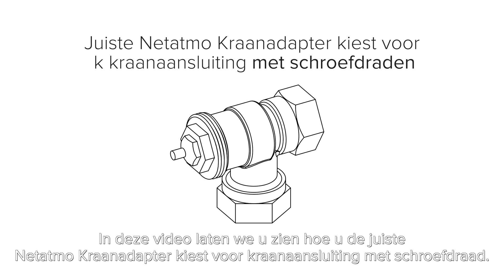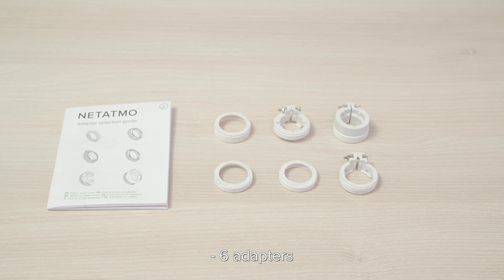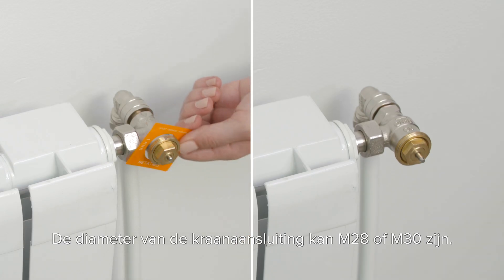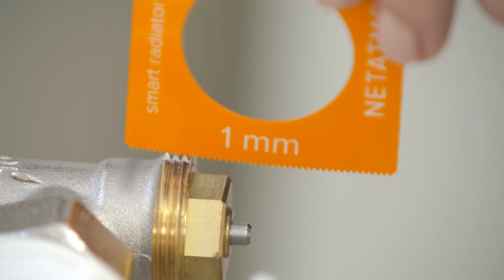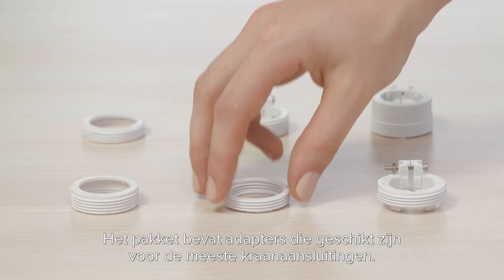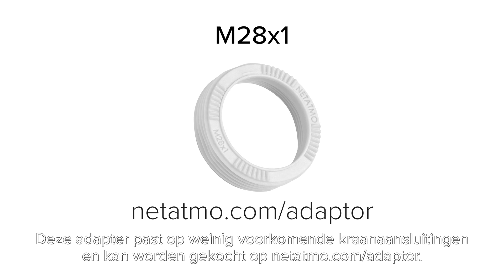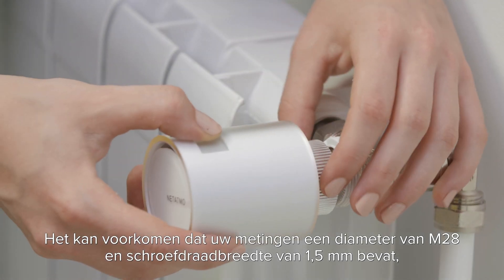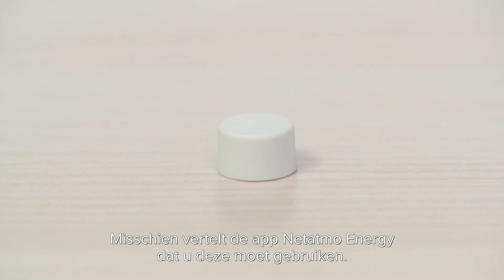Juiste Netatmo Kraanadapter kiest voor k kraanaansluiting met schroefdraden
In deze video laten we u zien hoe u de juiste Netatmo Kraanadapter kiest voor kraanaansluiting met schroefdraad.
U moet een van de Netatmo adapters kiezen om uw Netatmo Intelligente Radiatorkraan te bevestigen aan de kraanaansluiting.
Netatmo Intelligente Radiatorkranen vervangen thermostaatkranen. U kunt de kranen zelf installeren, er is geen bijzondere kennis vereist. De installatie is eenvoudig en kan in elk seizoen gebeuren, ook wanneer de radiatoren warm zijn. Als uw installatie ook manuele kranen telt, kunt u ze laten zoals ze zijn of een professionele loodgieter bellen.
Stap 1: De diameter van de kraanaansluiting  bepalen.
Stap 2: De schroefdraadbreedte van uw kraanaansluiting bepalen.
Stap 3: De adapter op de radiator schroeven.

De Kranen zijn compatibel met 90% van de warmwaterradiatoren. 6 adapters in het pakket voor de meeste warmwaterradiatoren zoals Danfoss, Heimeir, Honeywell en meer. Extra adapters zijn beschikbaar op
Have you got clever tips for installing the Netatmo Smart Radiator Valves? Share them in the comments :)
De Netatmo Intelligente radiatorkranen besparen meer dan 37% van de energie die wordt gebruikt voor het verwarmen van uw huis.
De Netatmo Intelligente Radiatorkranen zijn ontwikkeld in samenwerking met Starck.

De apps zijn beschikbaar in de App Store en Google Play.